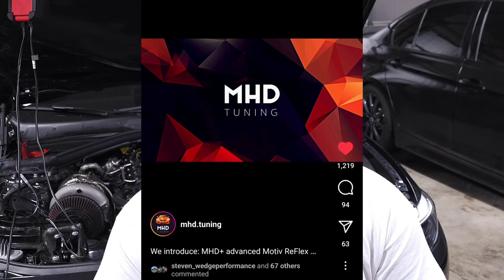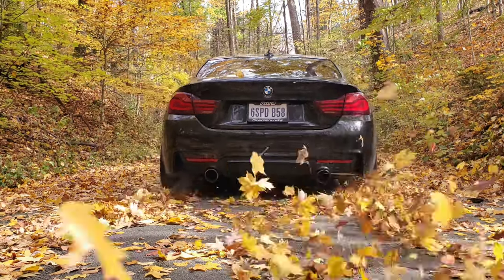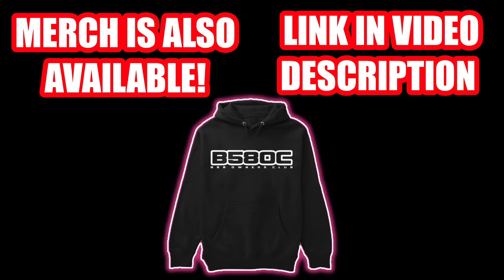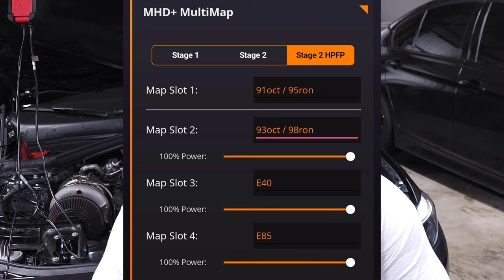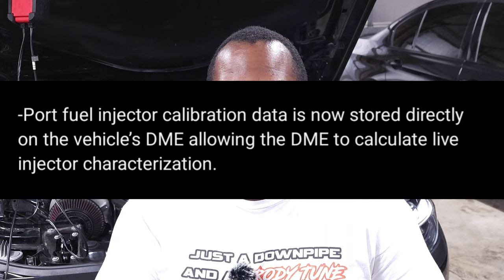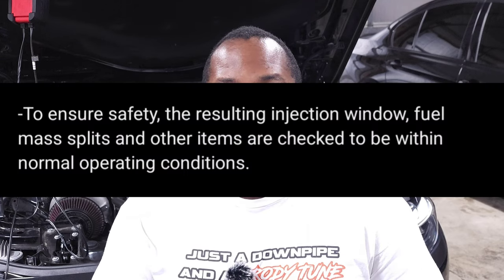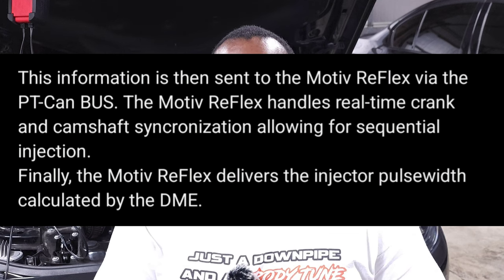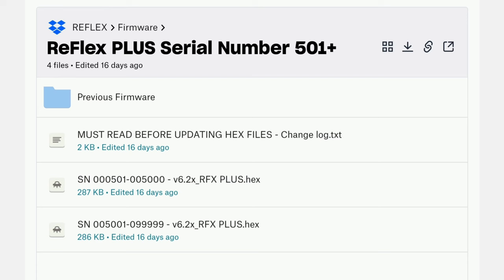MHD Just Took Motiv Reflex Integration to the Next Level...